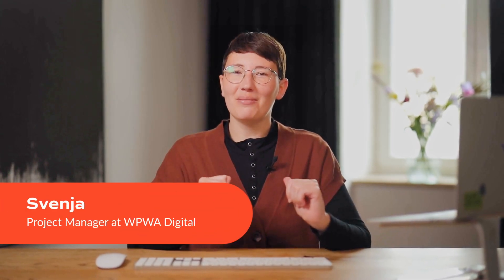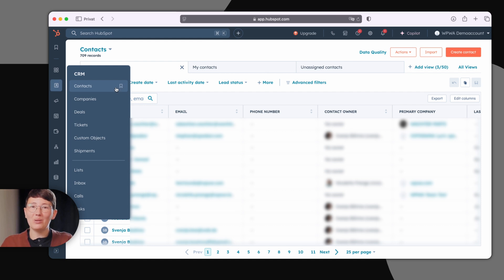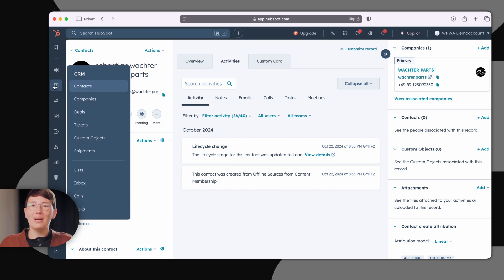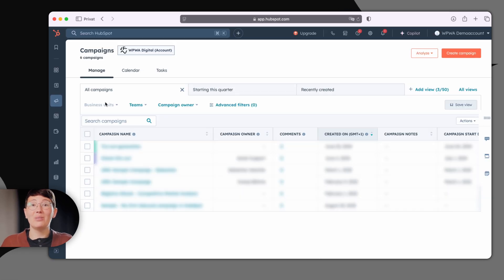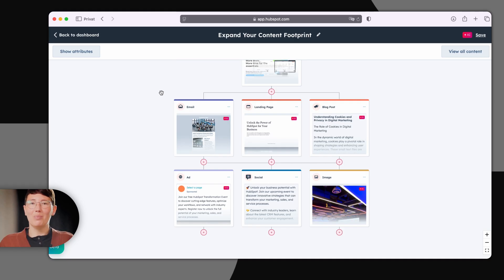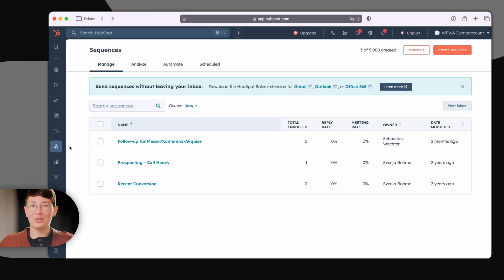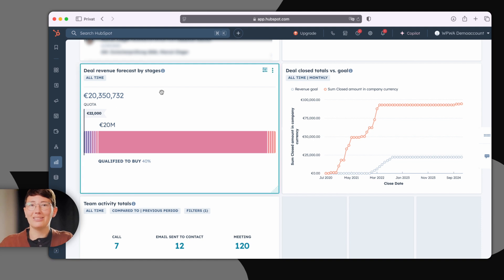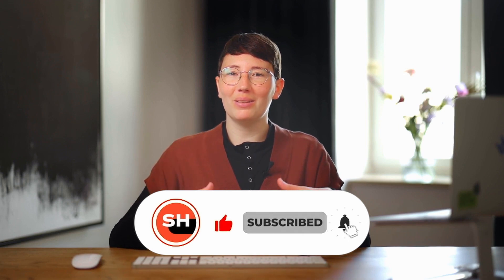HubSpot Demo: Top Features Explained | 2025 Tutorial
📚 In this video, you will learn about the most important features of HubSpot.

We give you a detailed overview of HubSpot and how you can use it optimally for CRM, marketing, sales, and automation. Perfect for beginners and experienced users to unlock the full power of HubSpot. We explain how to improve customer relationships with HubSpot CRM, manage campaigns more efficiently, and use the automation features for your business processes.

⏰ TIMESTAMPS
00:00 Introduction
00:24 CRM
00:34 Individual View
00:46 Customer Journey in the Activity Feed
00:50 Deals
01:00 Tickets
01:05 Marketing Hub
01:16 Campaigns
01:21 Content Hub
01:26 Content Remix
01:44 Commerce Hub
01:59 Automations & Sequences
02:13 Reporting & Dashboards
02:28 Missing Feature?
02:59 Outro

🔗 ALL LINKS
Test HubSpot for free?
Implement HubSpot in your company?

🎬 WHAT ARE SUPERHACKS?
In the “Superhacks – The HubSpot Experts” format, you’ll find tutorials, tips, and tricks all about HubSpot.
Our videos guide you step-by-step through HubSpot and are suitable for both beginners and advanced users.

💪🏼 WHY USE HUBSPOT?
HubSpot is one of the leading platforms for inbound marketing, CRM, and automation. With this all-in-one solution, you can manage everything—from lead generation to campaign management to customer support—all in one system. Whether you want to automate your marketing, support your sales team, or create detailed reports, HubSpot provides all the tools you need to achieve your business goals.

ABOUT US
🟠 Munich-based agency with 15+ employees
🟠 50+ HubSpot projects supported
🟠 From start-ups to SMEs
🟠 Excellent reviews in the HubSpot Partner Directory

WPWA Team GmbH
Sandstraße 31
80335 Munich
Germany

If you have any questions or feedback, feel free to write to us in the comments. 👏